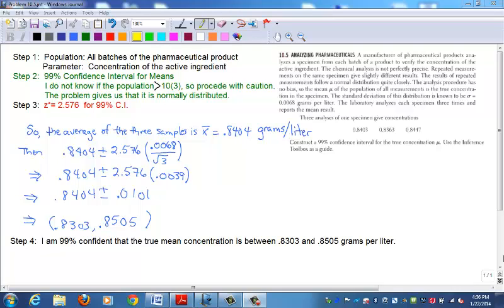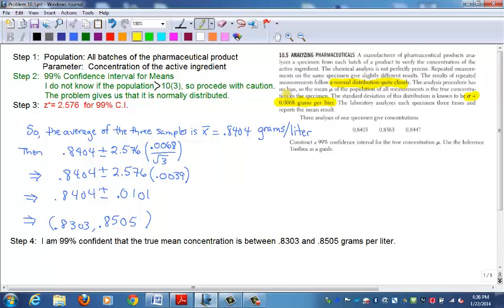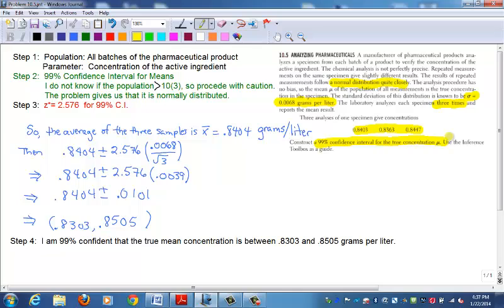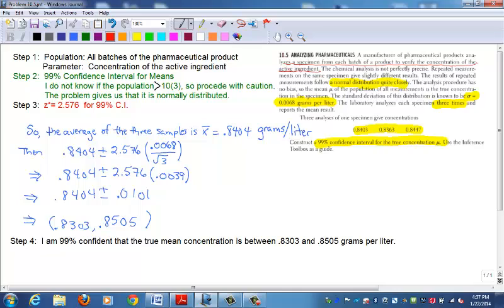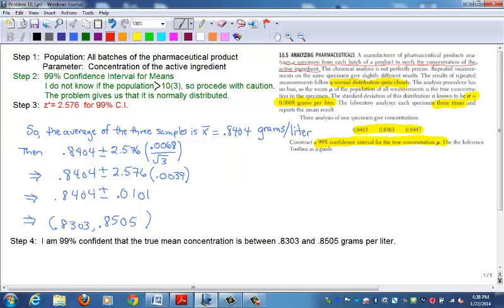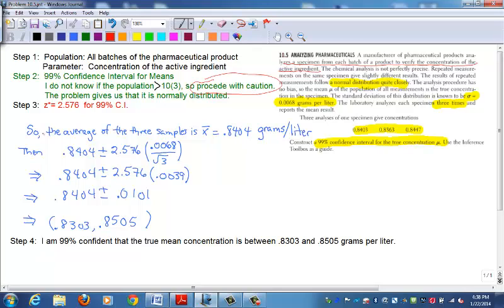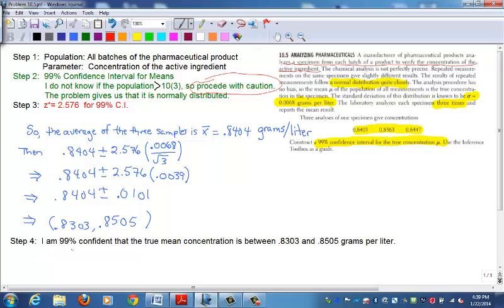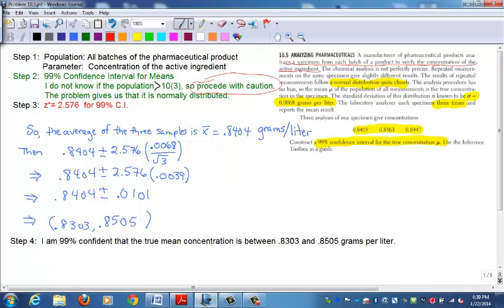Ch 10 Problem 5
Your first full Inference toolbox Confidence Interval.  We will work on some of the finer details when I get back.